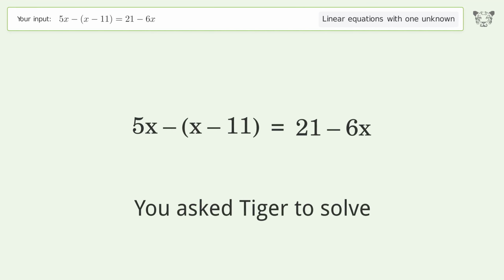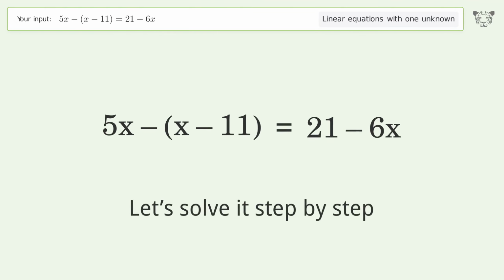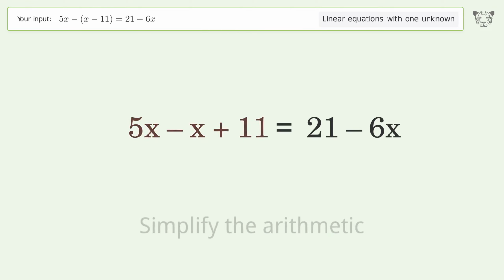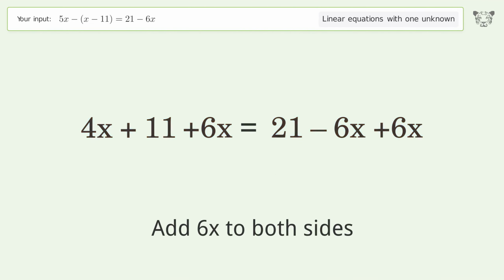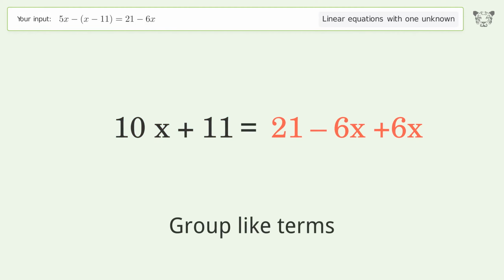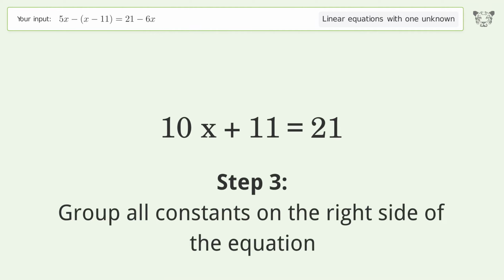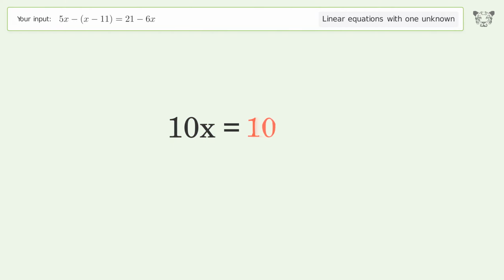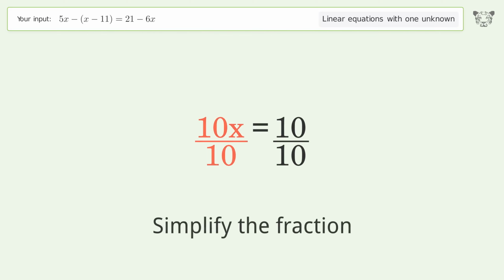Linear equation with one unknown: Solve 5x-(x-11)=21-6x step-by-step solution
Solving 5x-(x-11)=21-6x using the linear equation with one unknown solver

for a step-by-step and more tips and tricks for dealing with linear equations with one unknown.